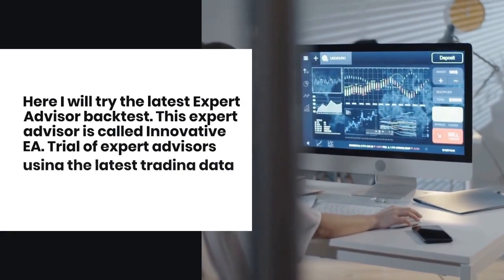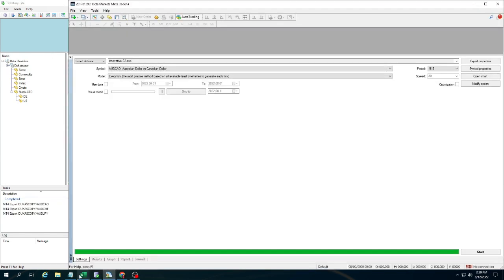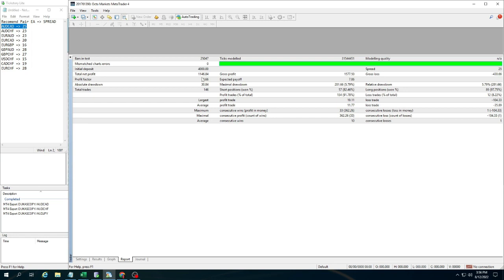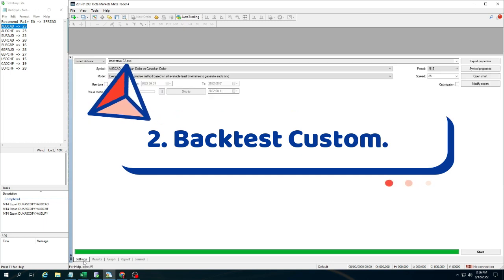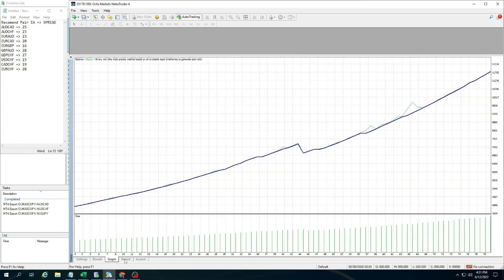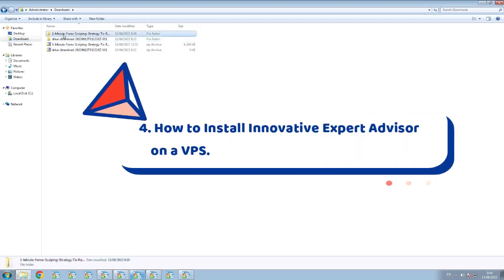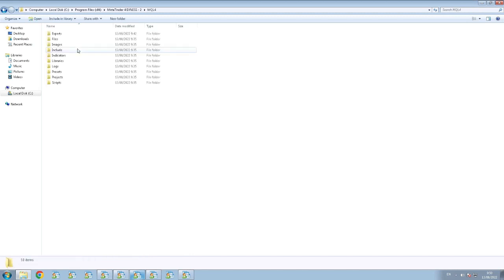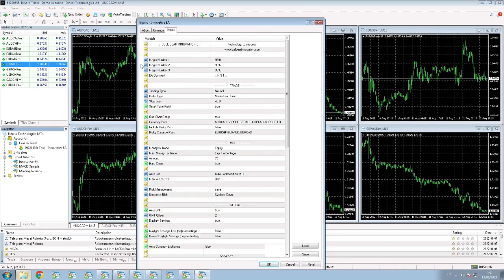Profitable Trading Robot With Automatic Limit Order System | Innovative EA Part 1 | Download Free EA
Here I will try the latest Expert Advisor backtest. This expert advisor is called Innovative EA. Trial of expert advisors using the latest trading data from tick stories. Backtest using tickstory from 11 august 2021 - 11 august 2022. with a 99% backtest quality I got a backtest result with a profit of $7798 in one year with a capital of $4000. Profit factor 15.46 and drawdown 9.31%.

For more details, watch the video until it's finished and don't skip it.
Video Duration List.
0:00 - Intro
1:18  1. Backtest Preset Default.
1:55  1. Backtest Preset Default. Expert Advisor Parameters menu.
2:07  1. Backtest Preset Default. Running Backtest.
3:00  1. Backtest Preset Default. Results.
3:27  2. Backtest Custom.
3:37  2. Backtest Custom. Preset Settings.
4:26  2. Backtest Custom. Running Backtest.
4:44  2. Backtest Custom. Results.
5:18  3. Result Backtest Preset Default and Backtest custom.
5:34  4. How to Install Innovative EA on VPS.
7:10  4. How to Install Innovative EA on VPS. Make sure the MT4 settings allow trading.
7:26  4. How to Install Innovative EA on VPS. Setting Expert To Pair (Important).
10:41  4. How to Install Innovative EA on VPS. Double-check on the expert tab, is there an error?
11:15  5. Investor login information.
11:50  5. Investor login information. Is this what you're looking for?

Requirements
Pair : AUDCAD, GBPCHF, AUDCHF, EURGBP, GBPAUD, CADCHF, USDCHF
Pair Risk : EURCAD, EURAUD, EURCHF
Timeframe:  M5 or M15
Broker ANY low Spread Broker with low Spread at night
Account ECN/Zero Account starting with zero spread
Balance min : 100 USD and higher
Currency ANY (it should be equal to min. 100 USD)
Leverage min. 1:20 and higher